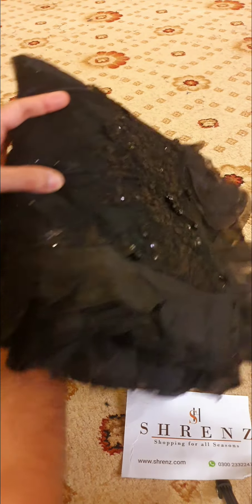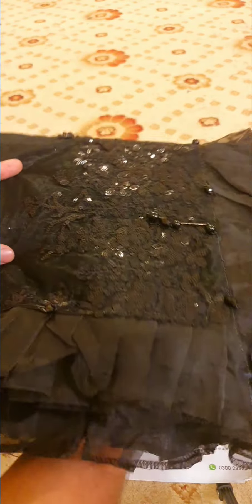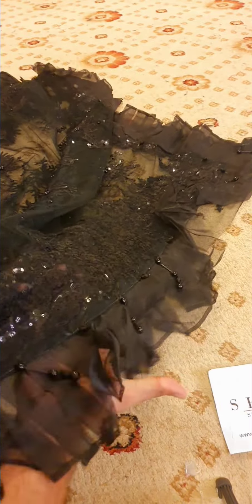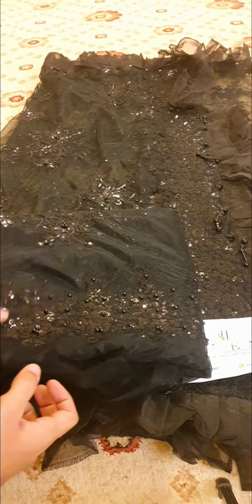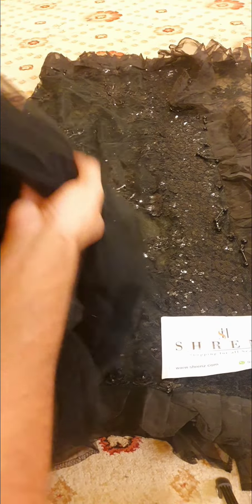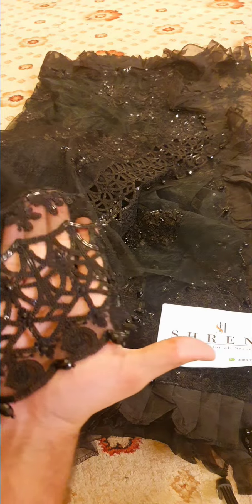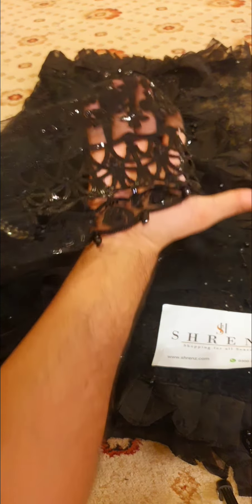August 5, 2024(3)